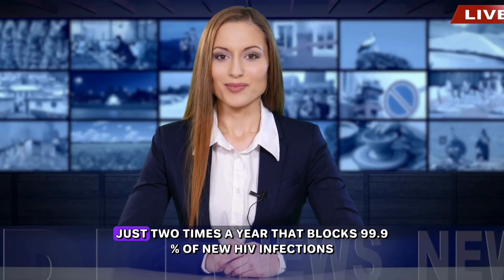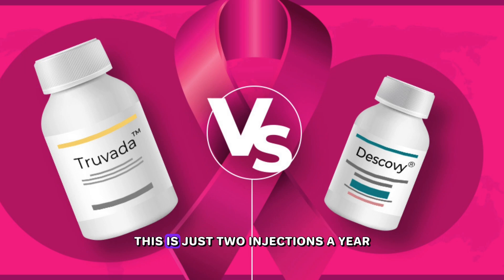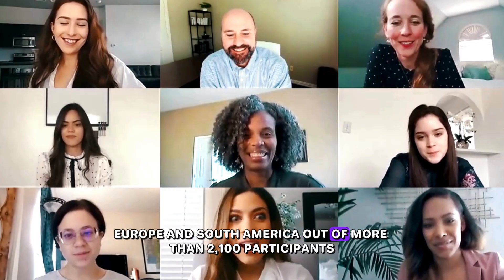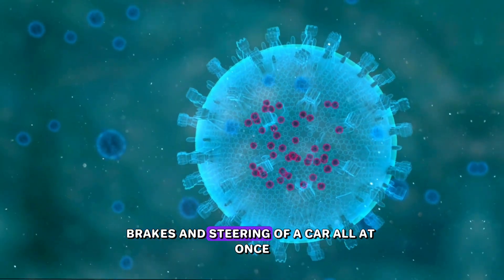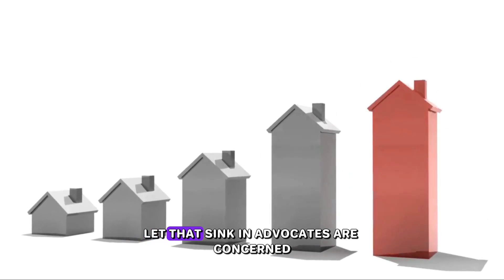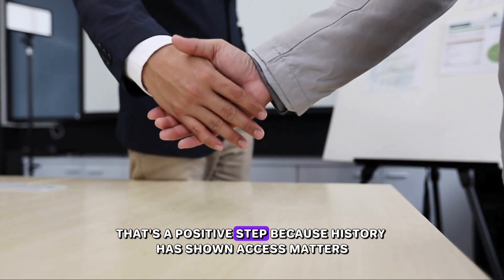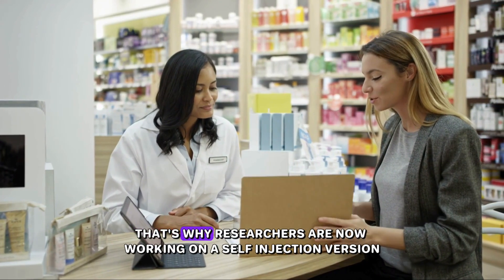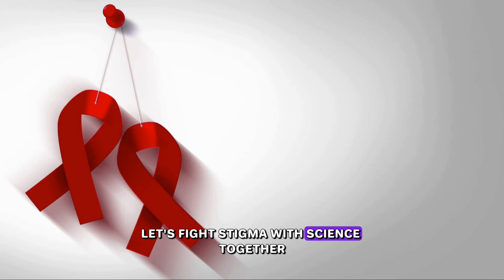US FDA Approves New HIV Drug With 99.9% Protection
In a historic breakthrough, the U.S. FDA has approved Yes2Go (Lenacapavir) – a revolutionary injectable medication that provides up to 99.9% protection against HIV with just two shots per year.

In this video, we break down everything you need to know:

What is Lenacapavir and how does it work?

The science behind its incredible effectiveness.

Results from the global Purpose 1 and Purpose 2 clinical trials.

How this new drug compares to daily oral PrEP like Truvada.

The real challenges ahead – cost, access, and global rollout.

Could this redefine the future of HIV prevention?

This could be one of the biggest medical advancements in the fight to end the HIV epidemic. Join us as we explore the hope, the science, and the challenges behind this life-saving innovation.